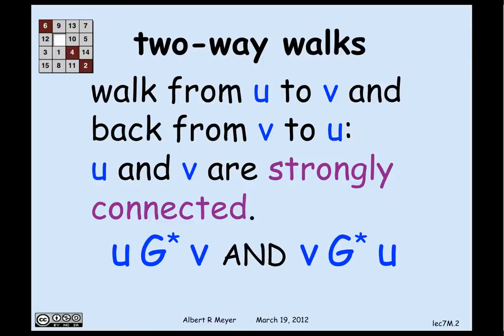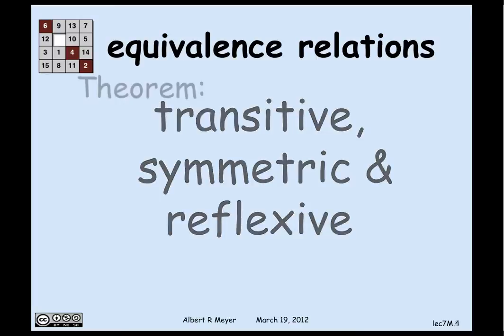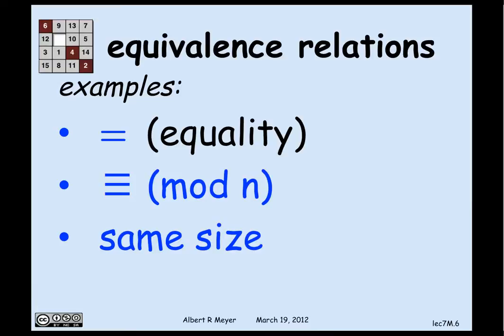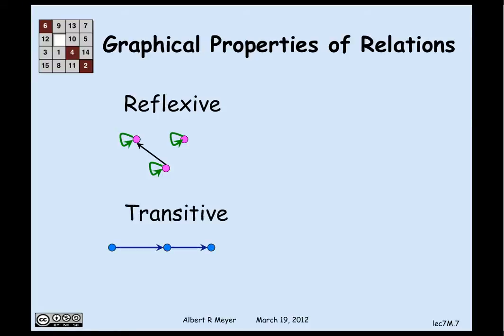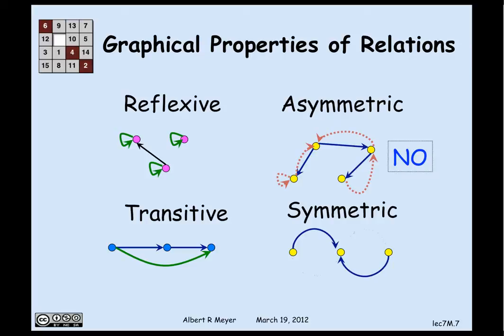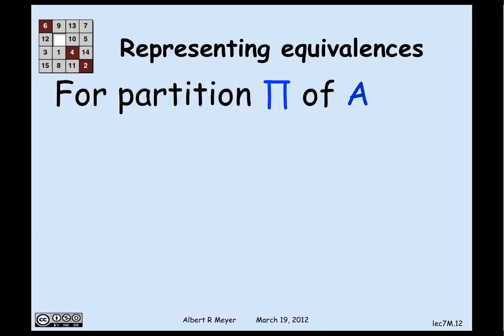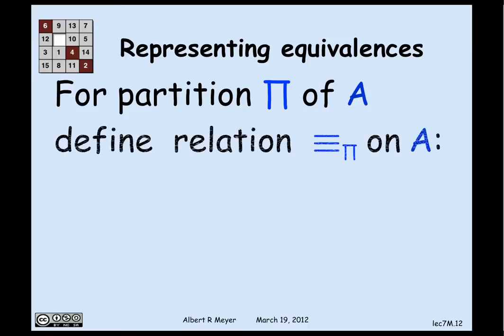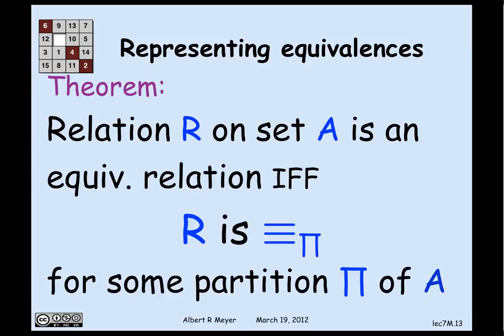2.7.4 Equivalence Relations: Video